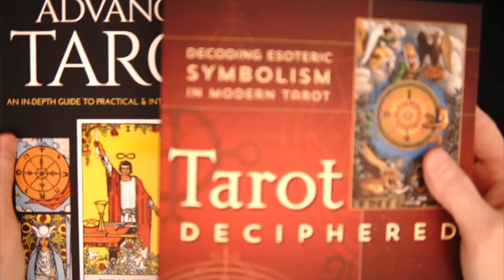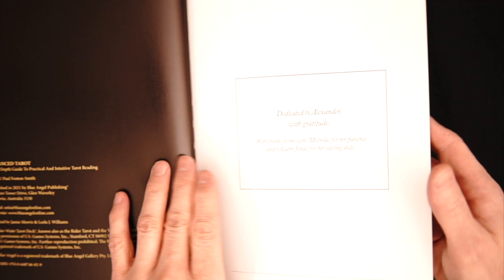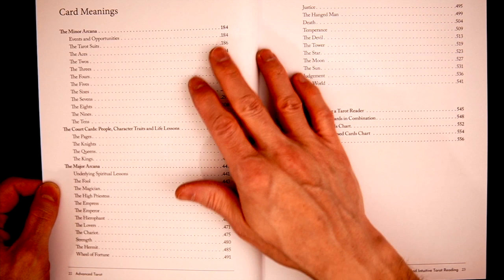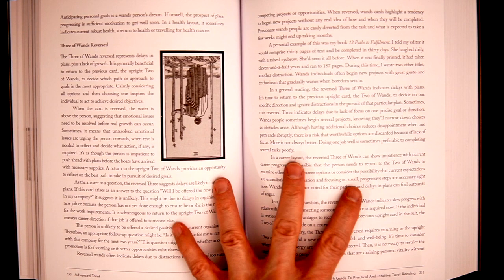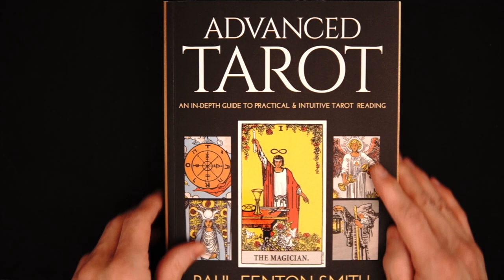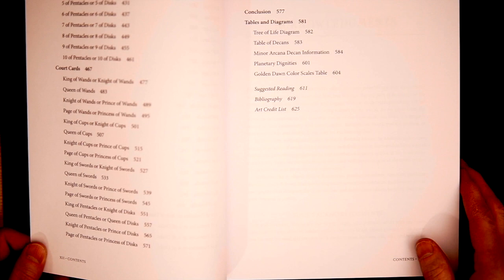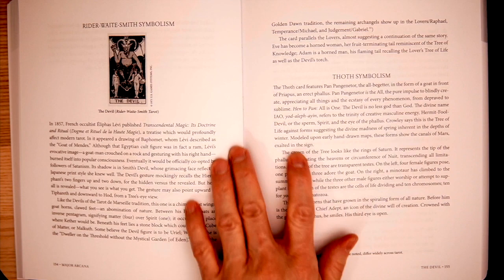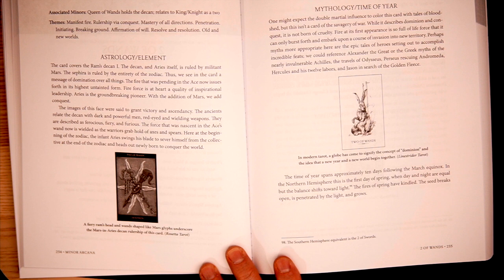Tarot Deciphered and Advanced Tarot books ARE HERE !!!